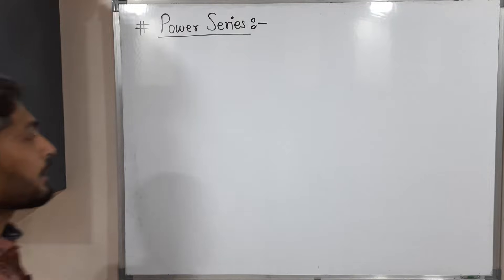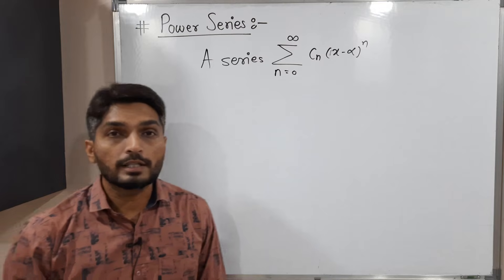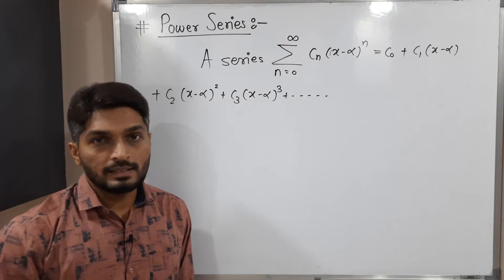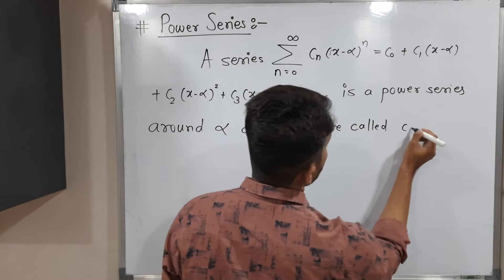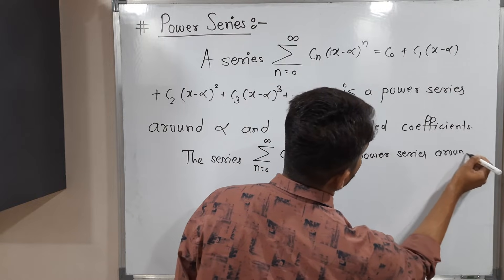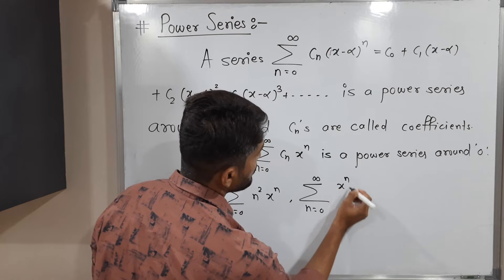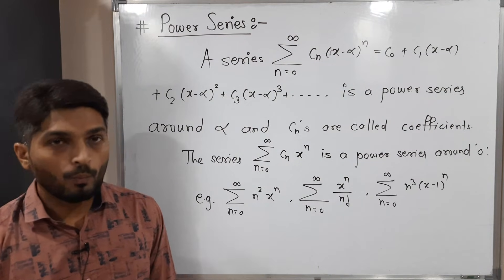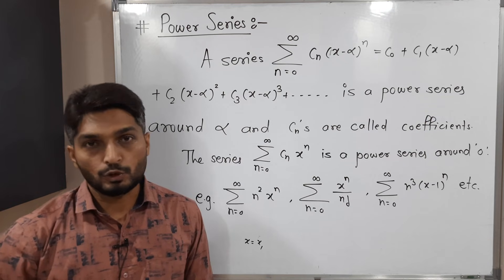Definition of Power Series | L1 | TYBSc Maths